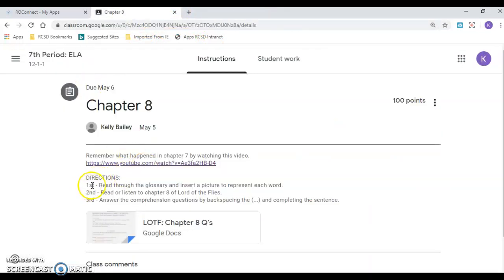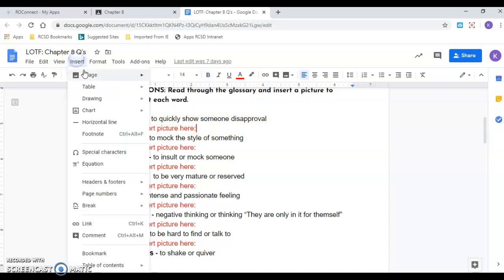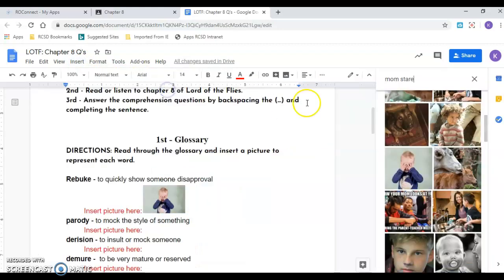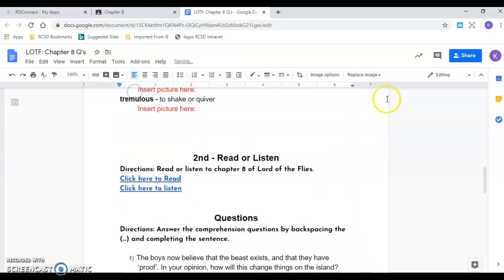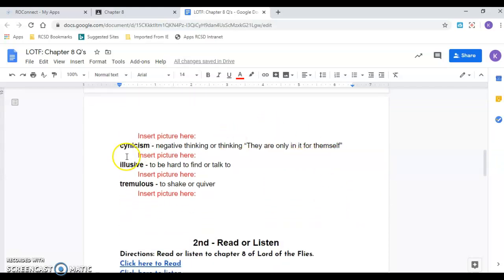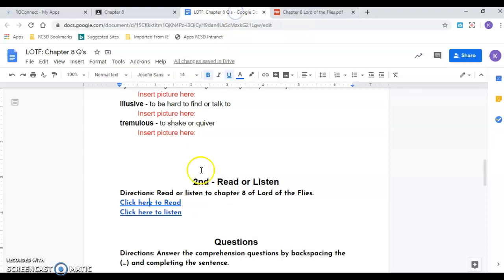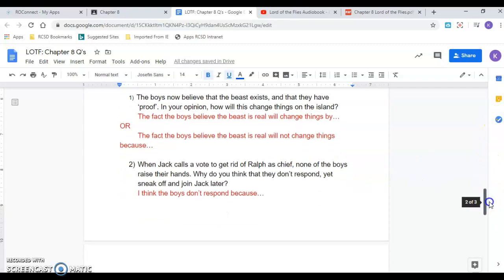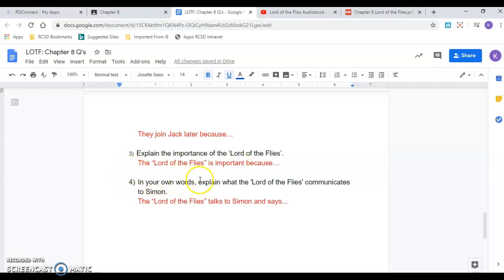LOTF Chapter 8